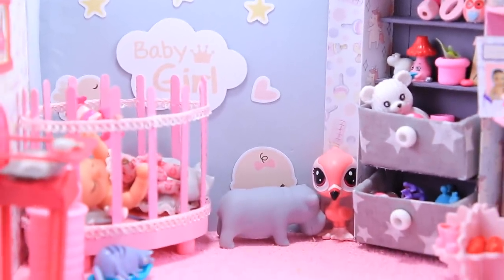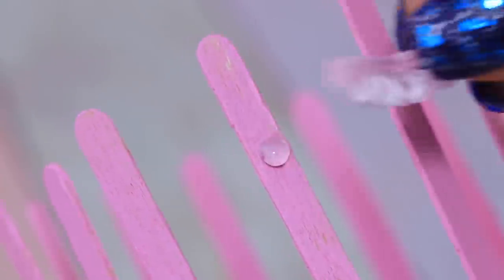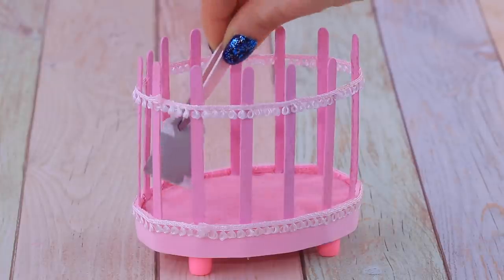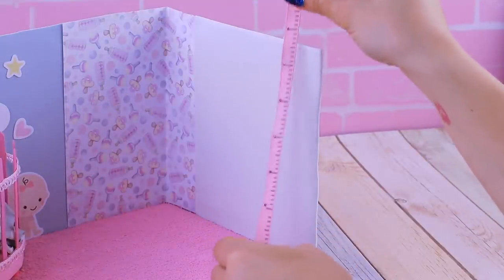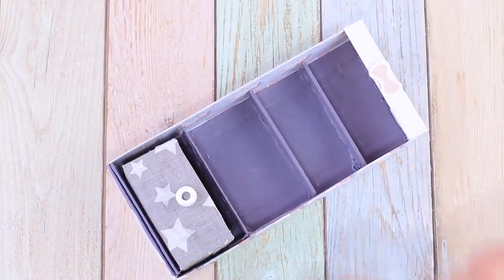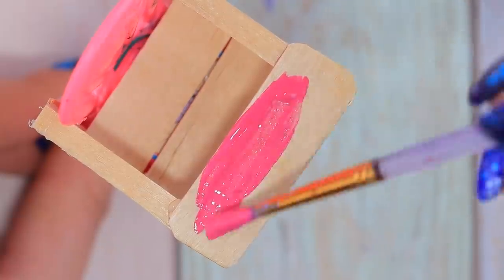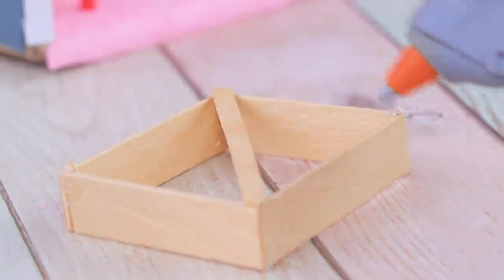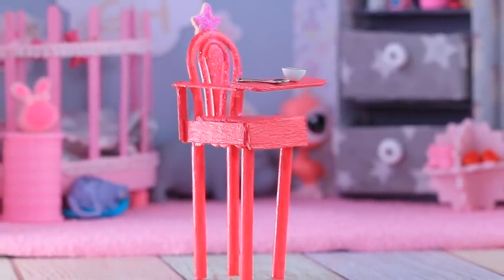12 DIY Baby Doll Hacks and Crafts / Miniature Baby, Crib, Rattle, and more!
Has a charming baby appeared in your doll collection? Then rather see the ideas and life hacks of cute accessories for him.

• Foam paper
• Beads
• Wooden sticks
• Wooden spatulas
• Box
• Patterned paper
• Wooden skewers
• Straw
• Toothpicks
• Fabric
• Acrylic paints
• Glitter
• Soap dish